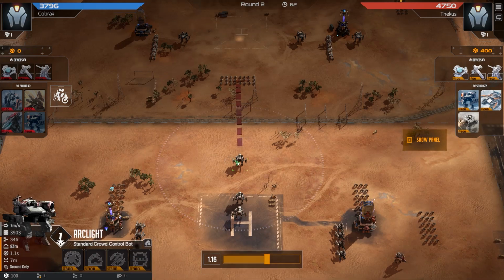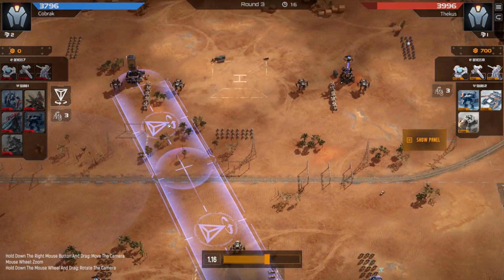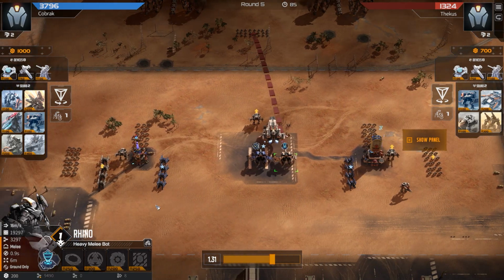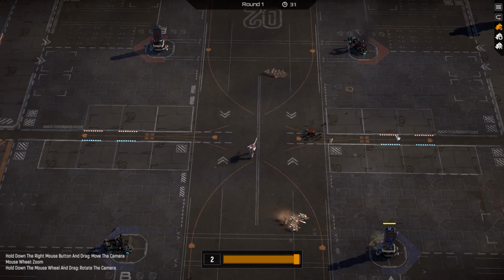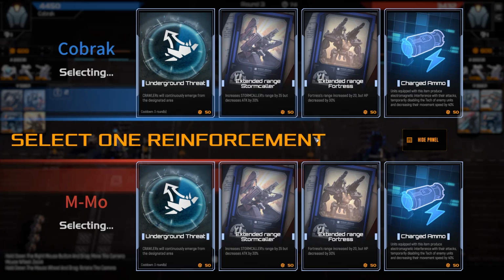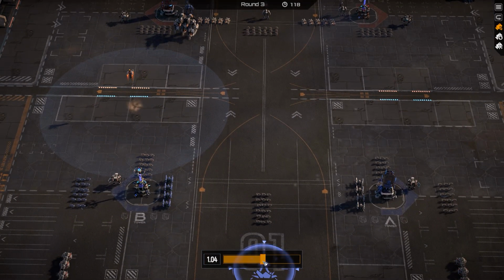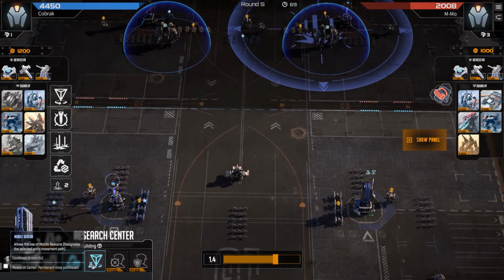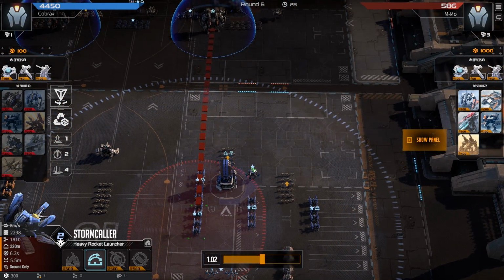Is this the BEST CHEESE STRAT? Overlord + Rhino Unit Combo - Mechabellum Gameplay Guide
Remember to LIKE the video if you liked it and tell me why in a happy little comment! :)